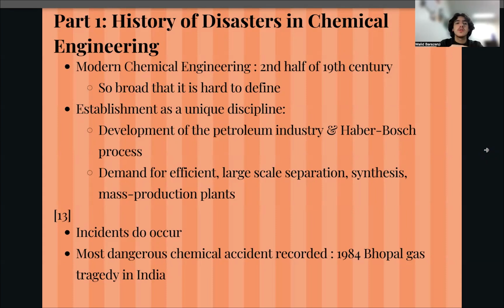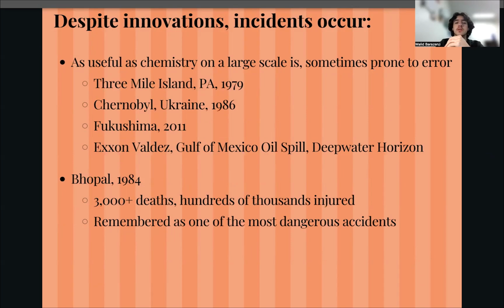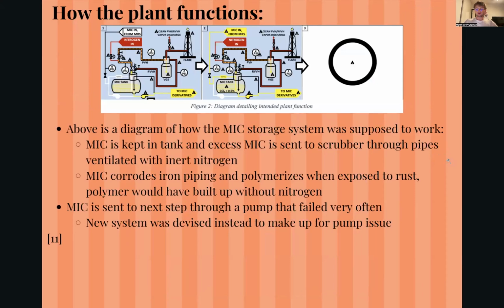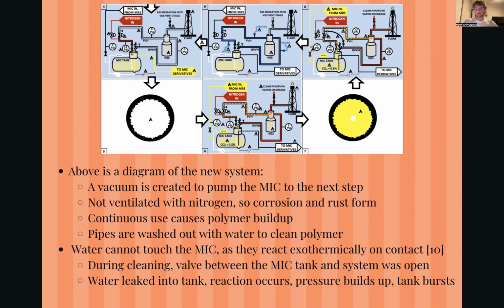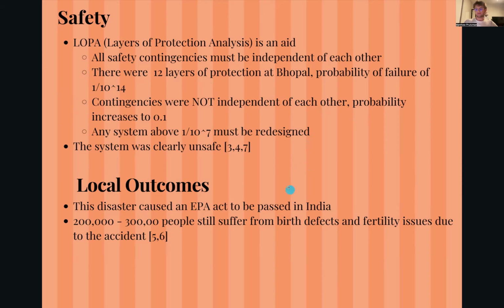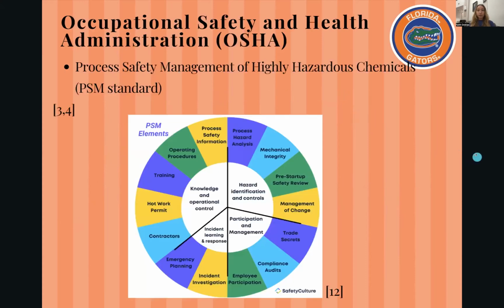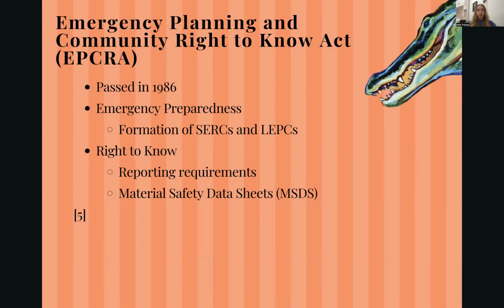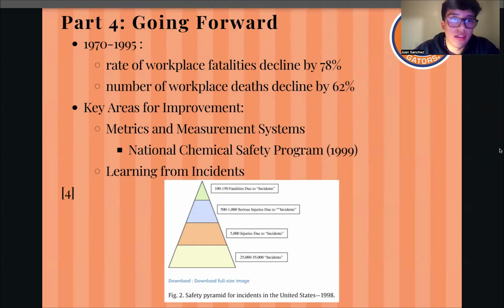The History of Chemical Engineering and Disasters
Video for ECH 4934